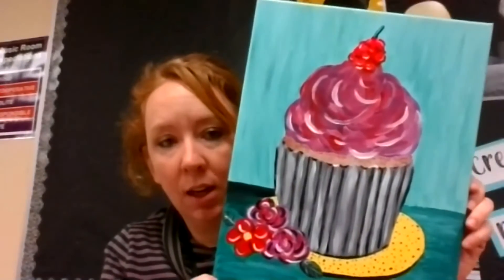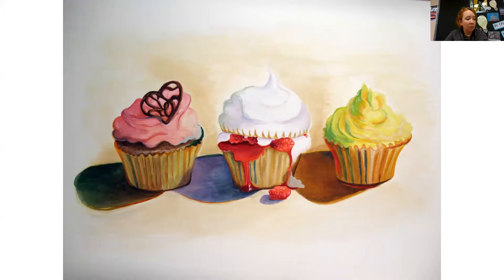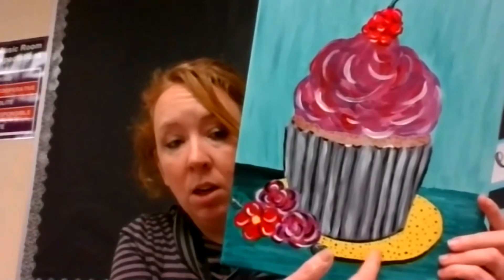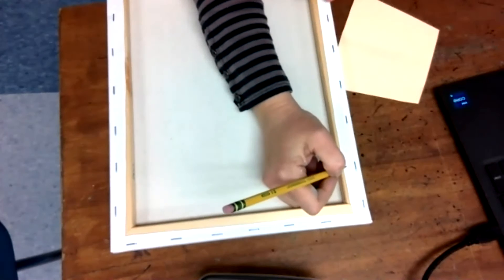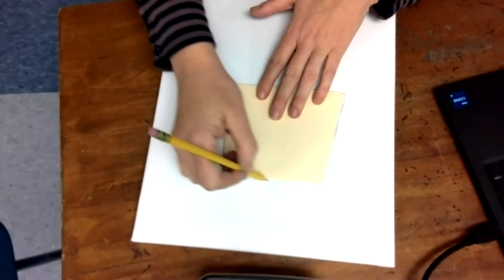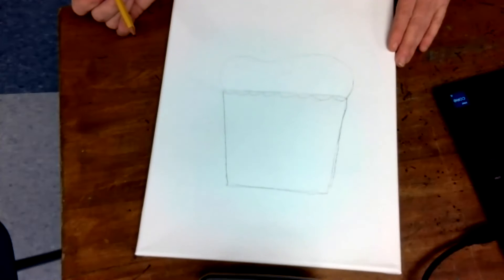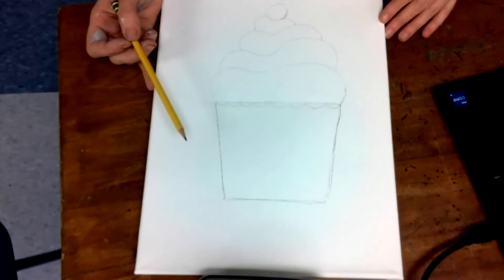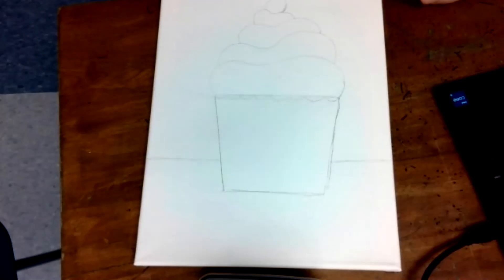Art Club 5